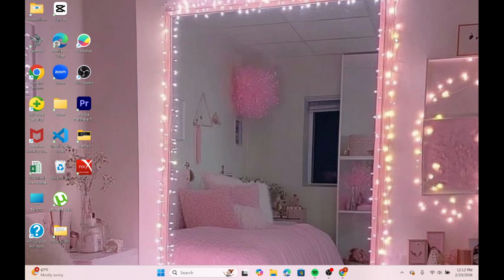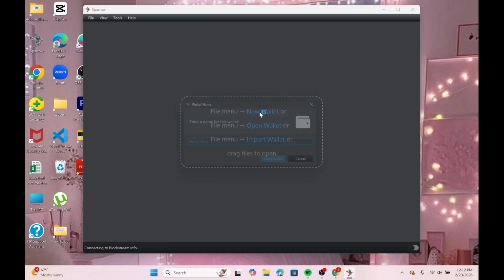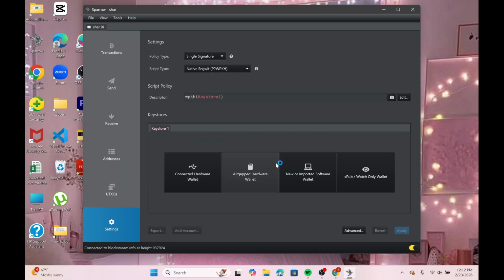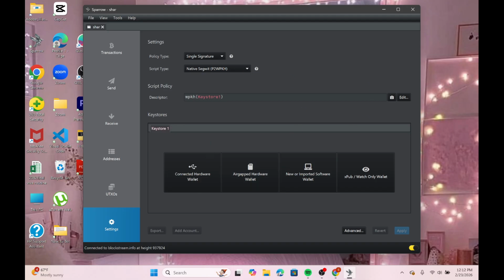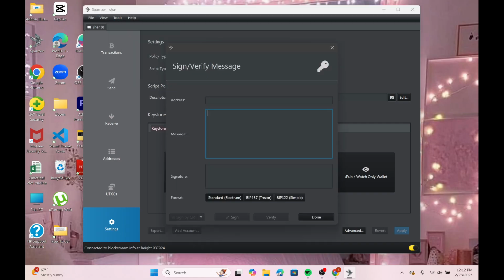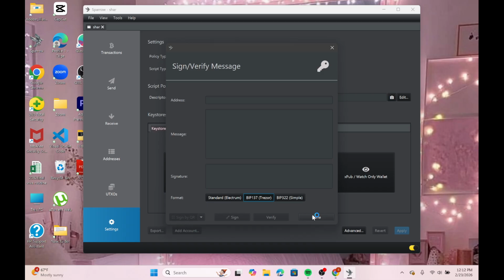How to Verify Messages in Sparrow Wallet 2026?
Need to confirm that a message or address truly belongs to someone? This video shows you how to verify a signed message in Sparrow Wallet step by step.

From pasting the message and signature to checking the address and confirming authenticity — I'll walk you through every step so you can verify with confidence.

By the end of this tutorial, you'll know exactly how to verify messages like a pro in Sparrow Wallet.